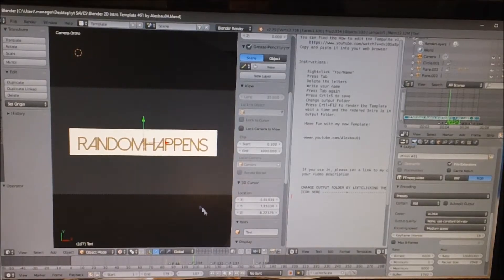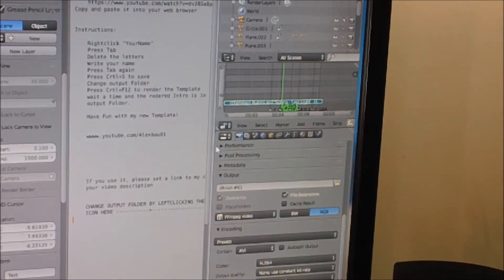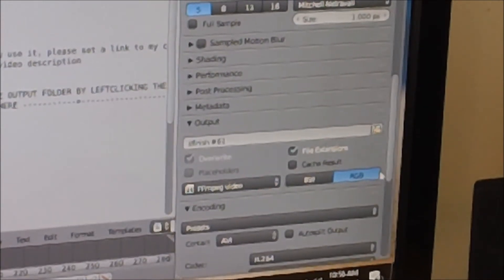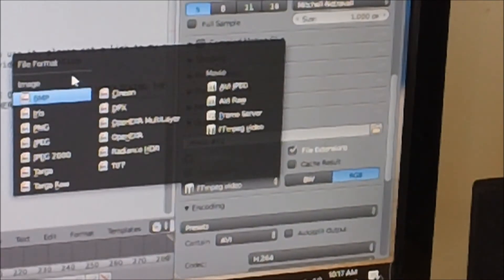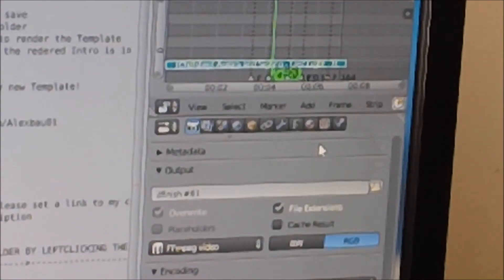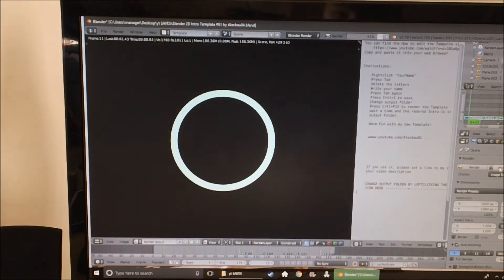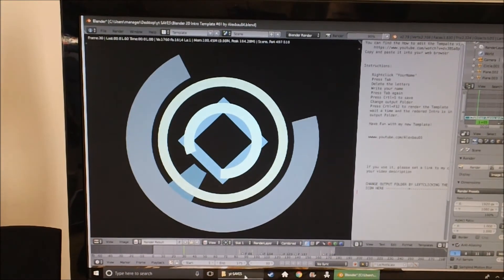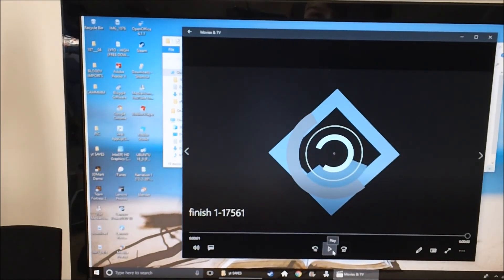How to export a blender intro is a video SUPER EASY